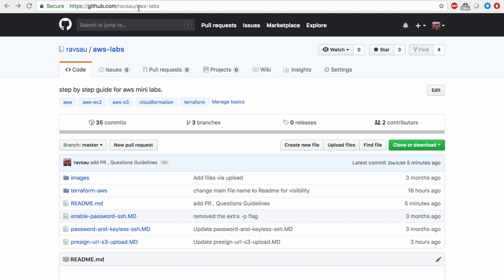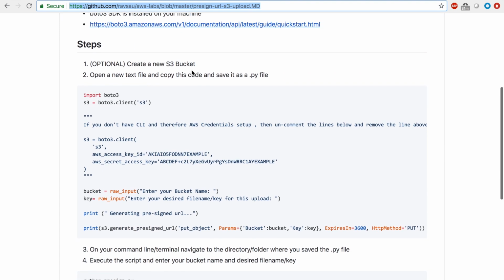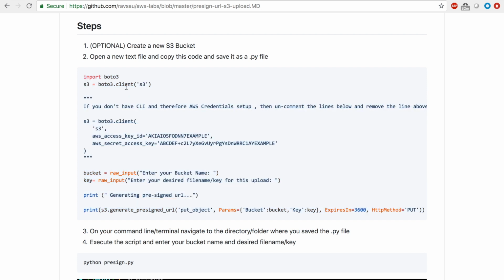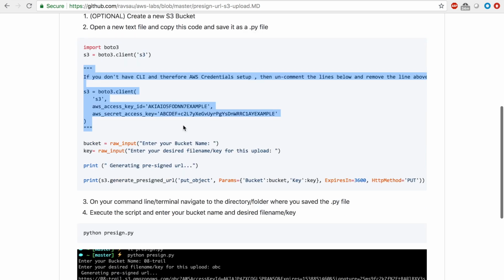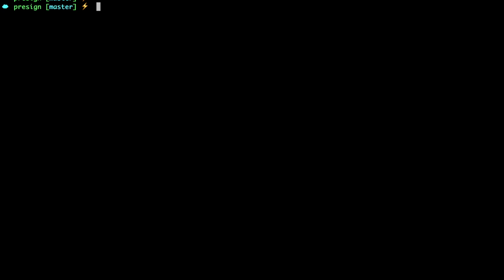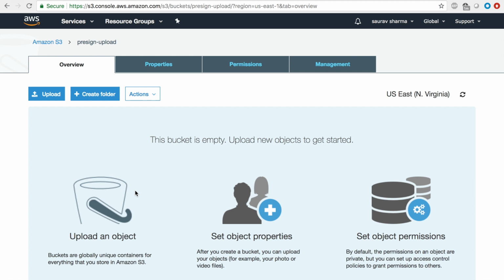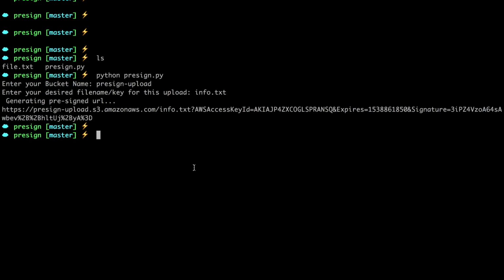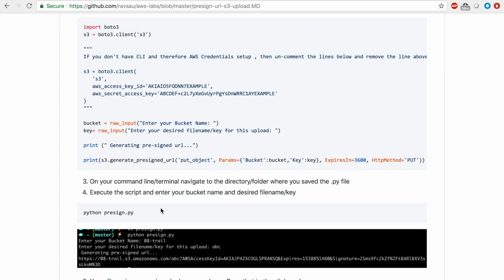Use Pre-signed URL's to Upload files to Amazon S3 | Step by Step guide